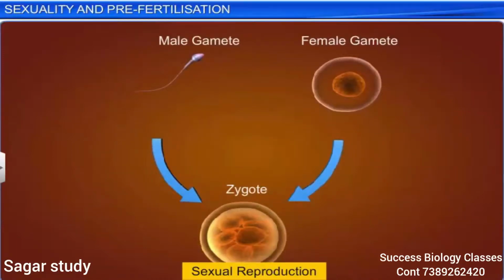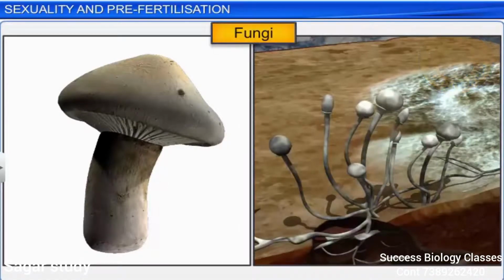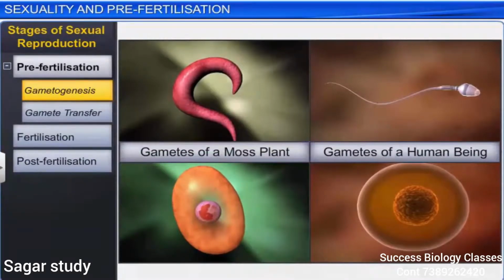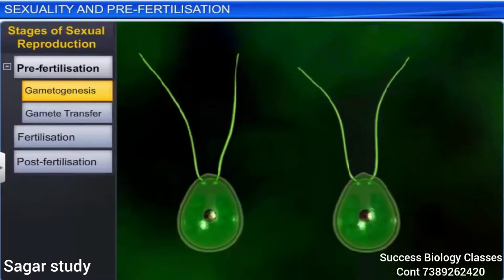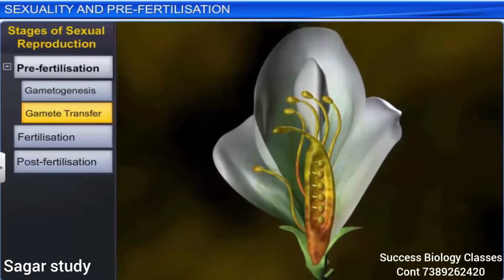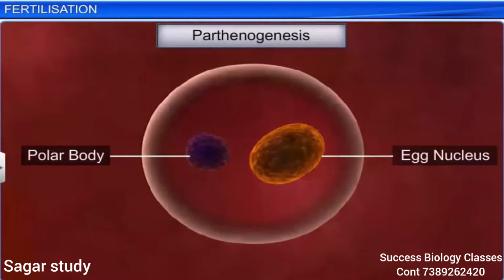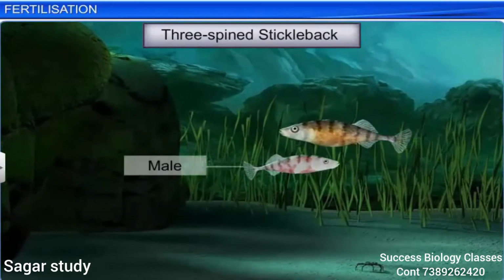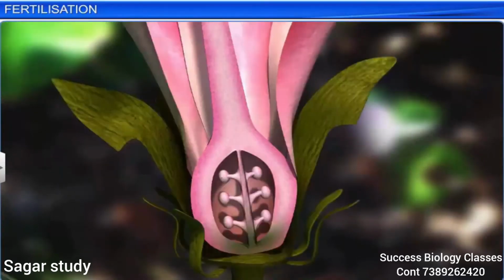CBSE Class 12 Biology, part 2-Reproduction in Organisms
Sagar study with Success Biology Classes